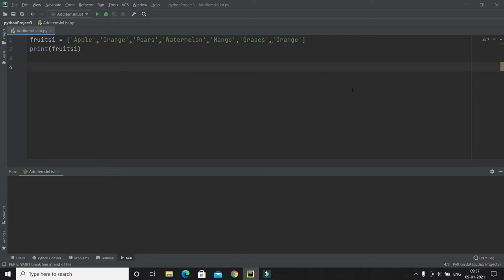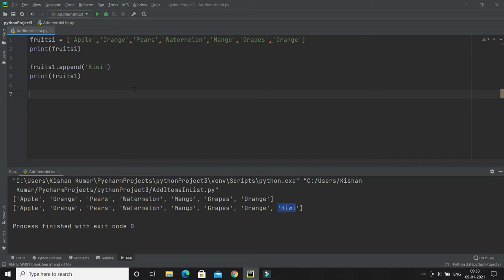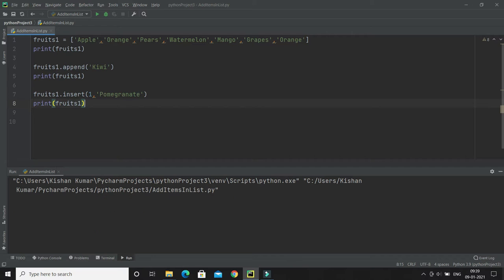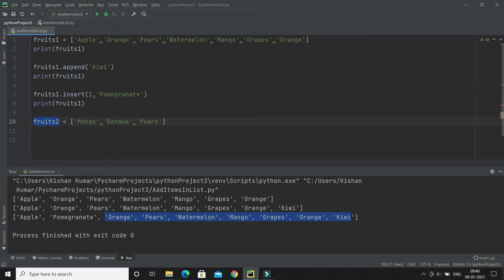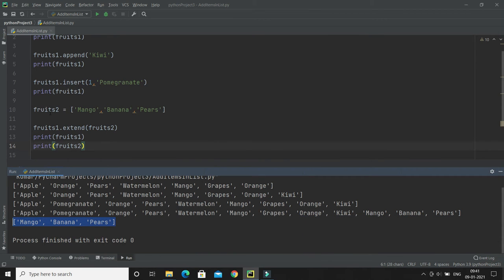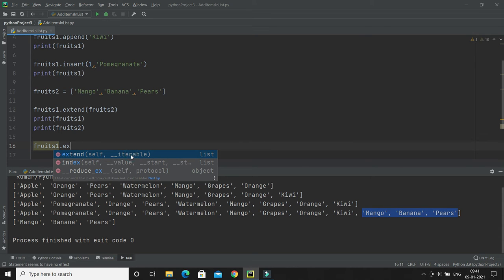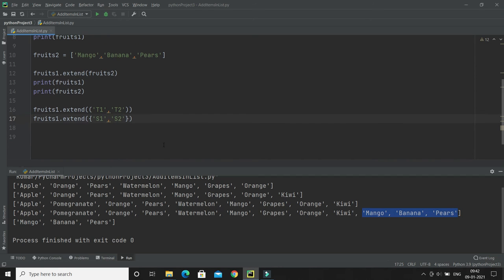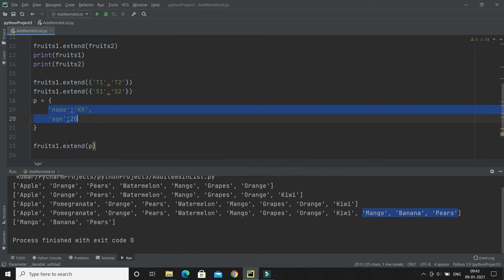How to add Items in List ?